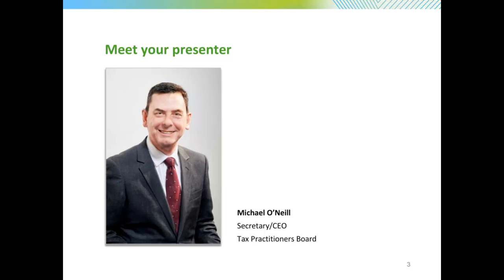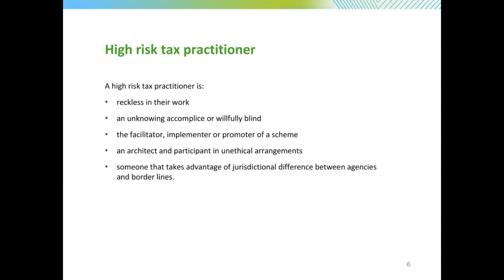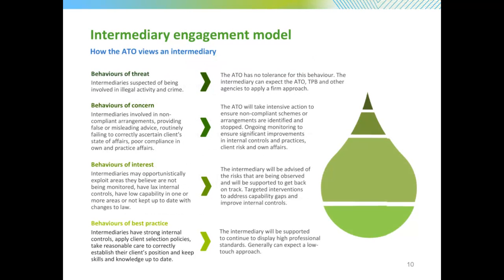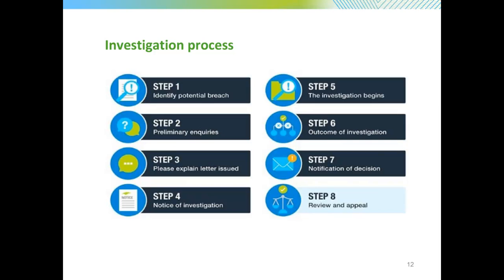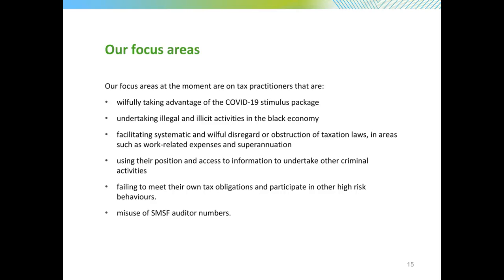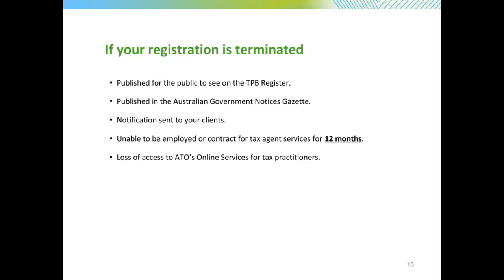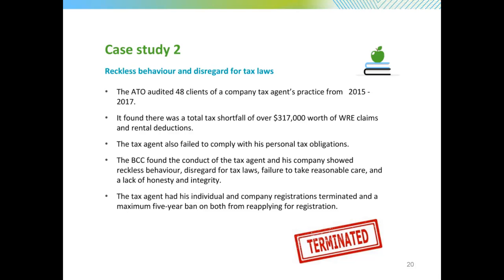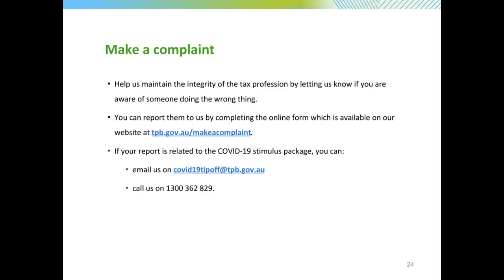High risk tax practitioners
Join us to find out what a high risk tax practitioner is and what the TPB is doing to protect the integrity of the Australian tax profession.